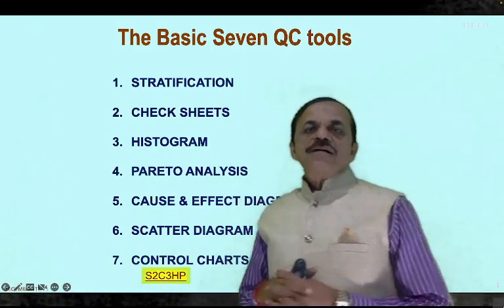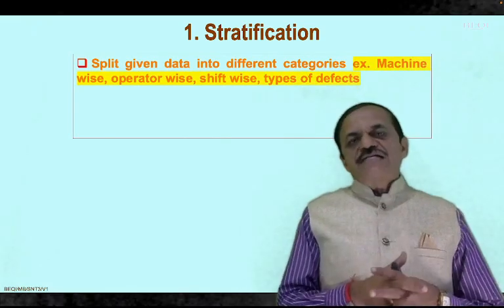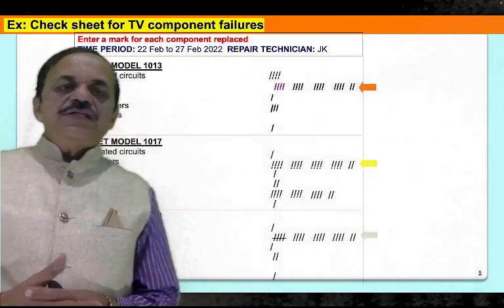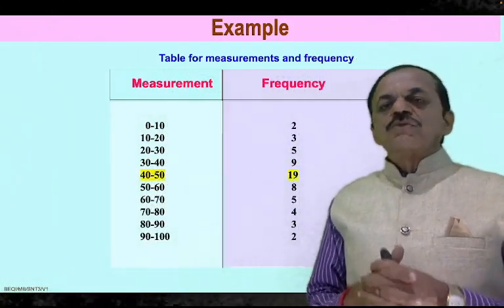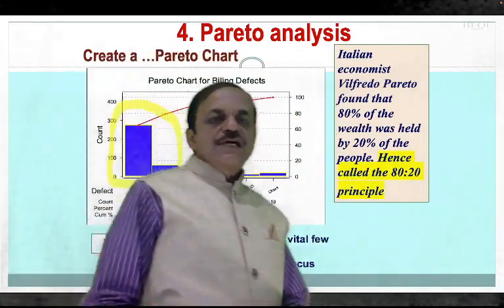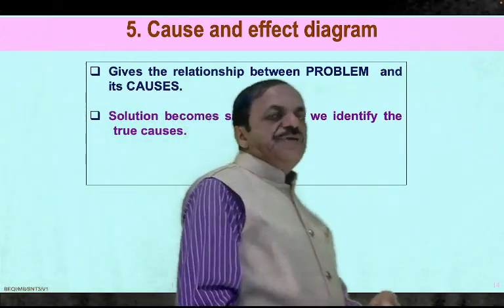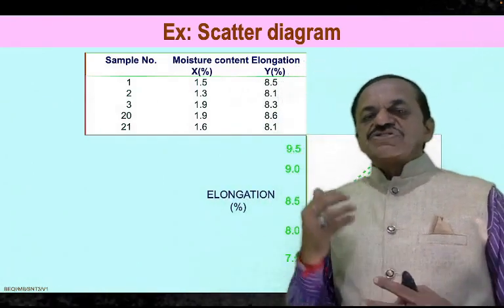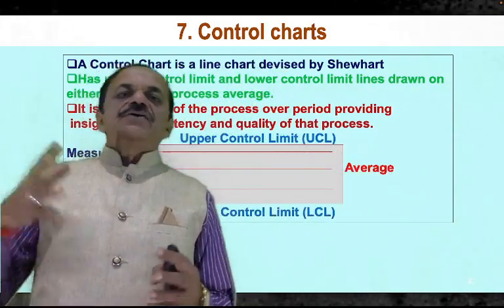7 BASIC QC TOOLS MADE SIMPLE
This video is a simple illustration of what are seven Basic QC tools? How to understand them from basics and be comfortable to use them to solve Quality problems or business/Organization problems effectively and permanently.